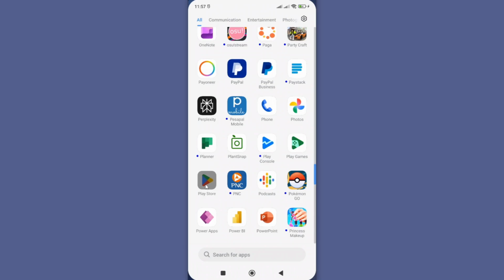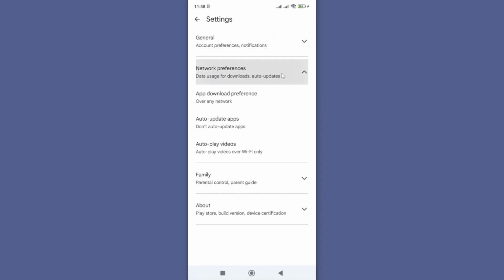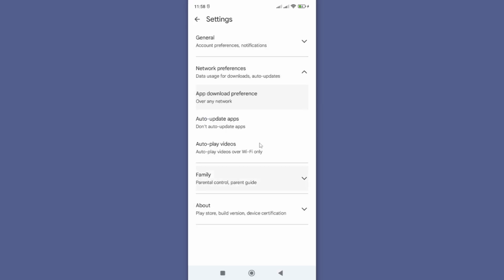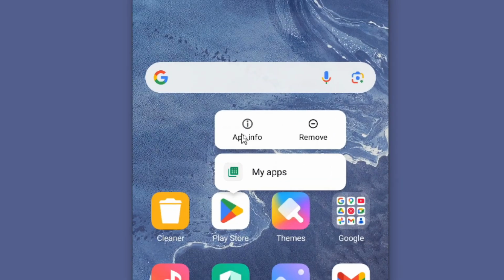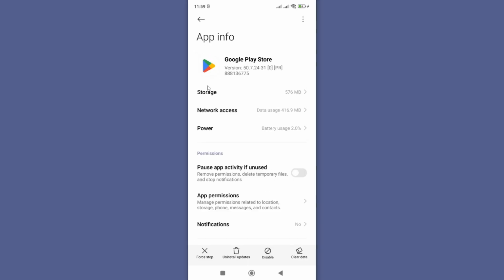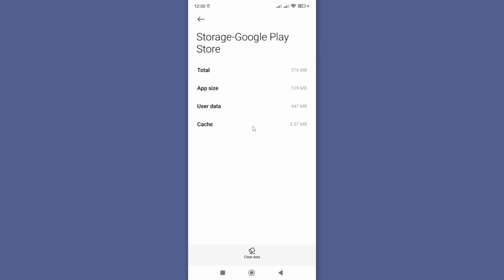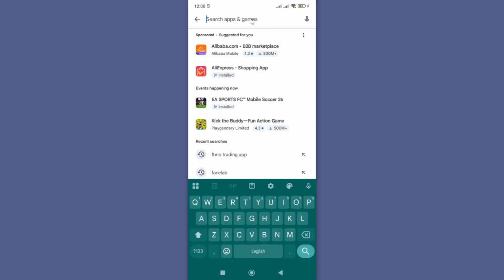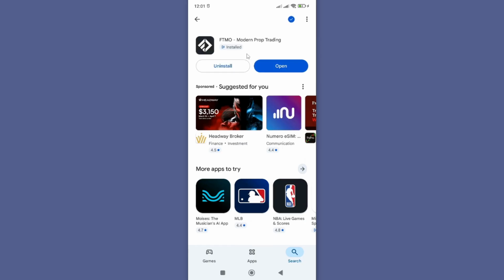How To Fix Can't Install FTMO Trading App From Google Play Store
In this video, learn how to fix the issue of not being able to install the FTMO app from the Google Play Store.

If you're seeing errors like “Can’t Install App,” “Download Pending,” insufficient storage messages, or compatibility issues, this step-by-step tutorial will guide you through practical solutions to successfully install the FTMO trading app on your Android device.

📱 In this tutorial, you’ll learn:

How to fix download pending problems

Follow these simple troubleshooting steps to resolve the installation issue and access the FTMO app without interruptions.